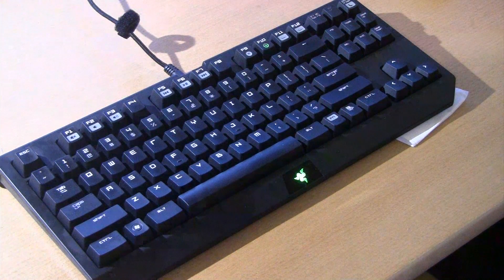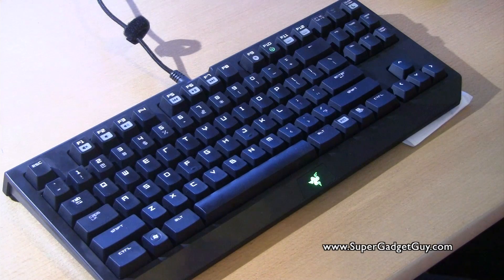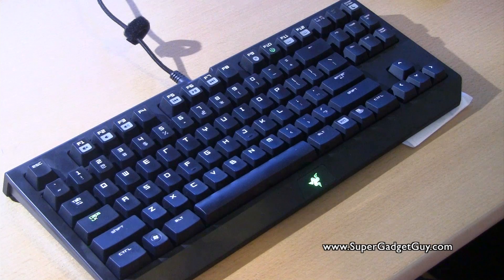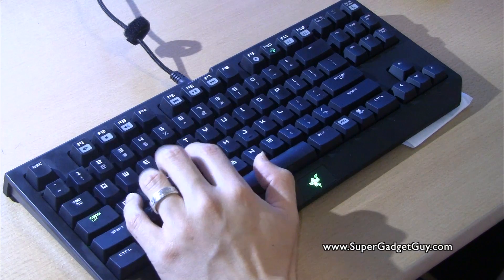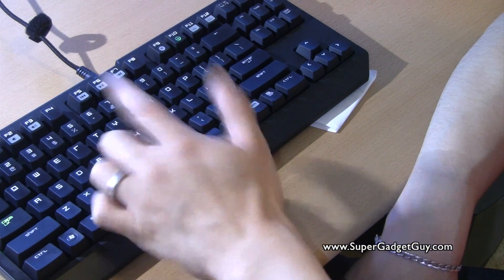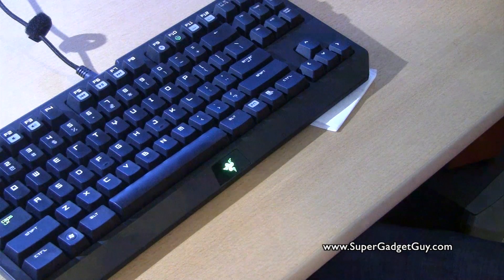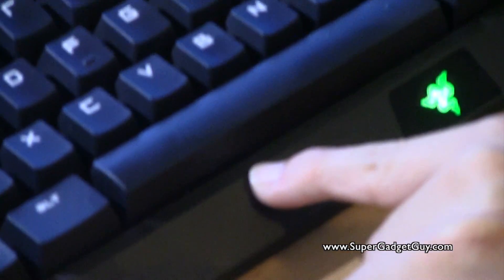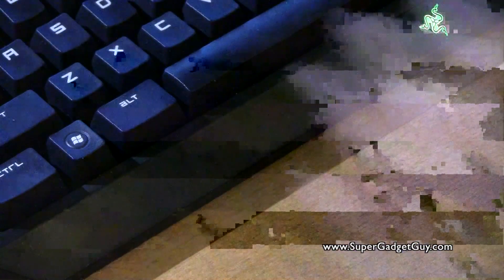Razer Black Widow Tournament Gaming Keyboard Review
Razer Black Widow Tournament Edition Gaming Keyboard
Mechanical keyboard with 10 keyless design
compact layout with detachable USB cable
10 key roll-over in gaming mode